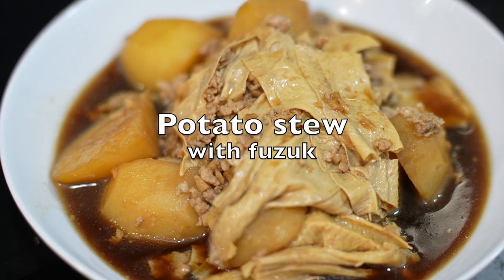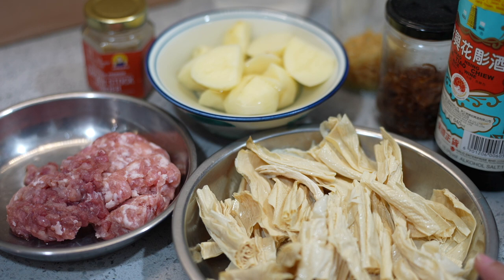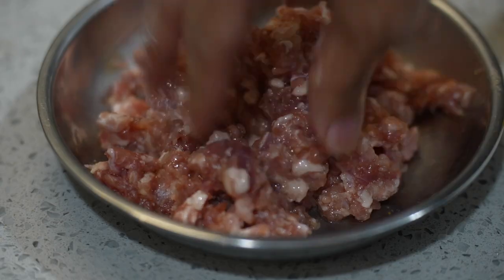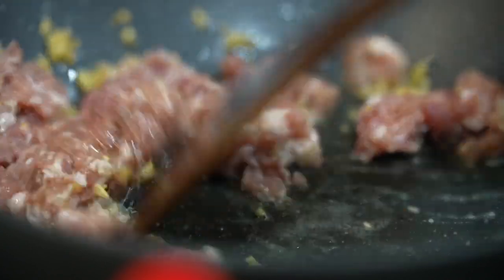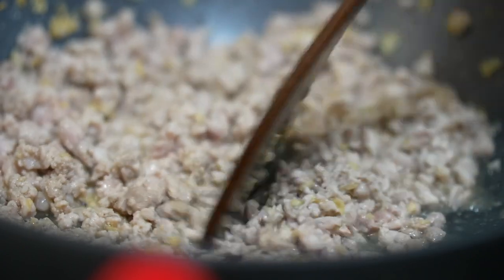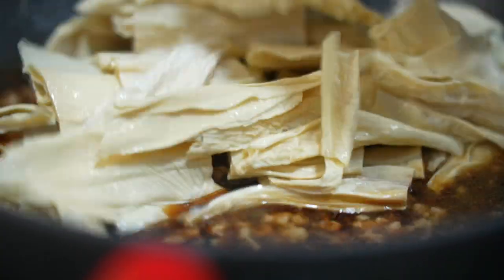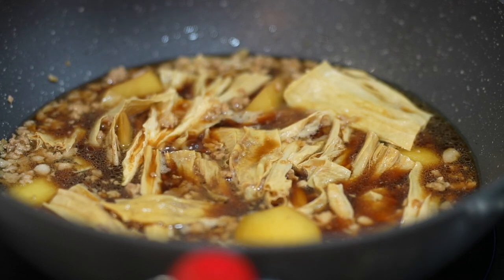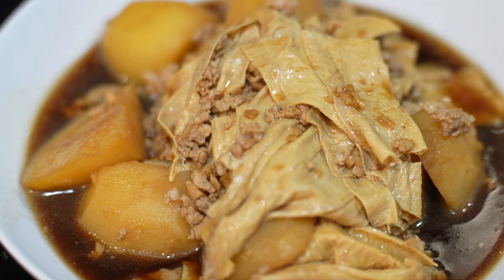Potato stew | My family's comfort food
Potato stew